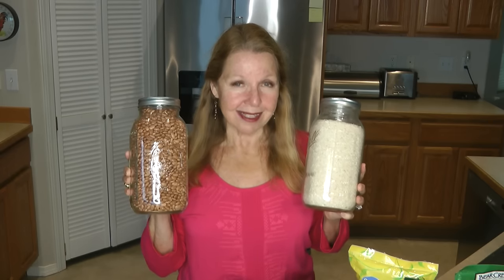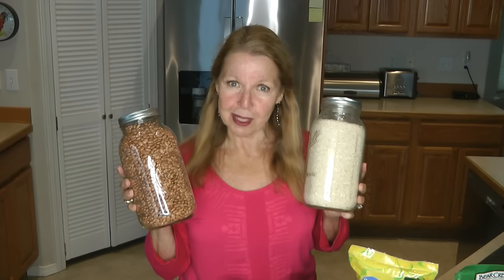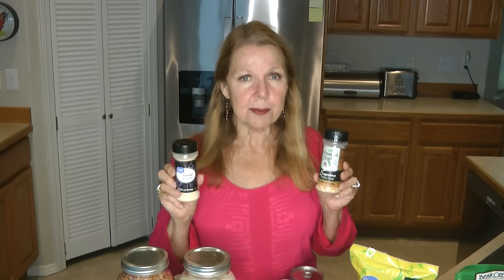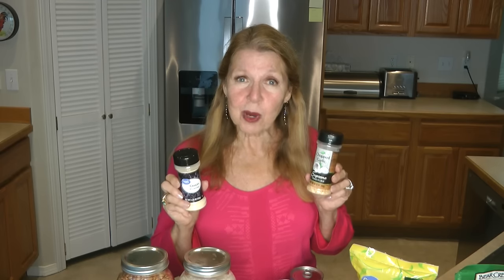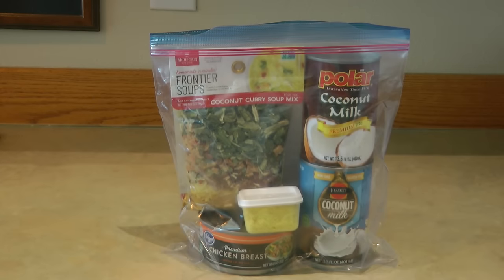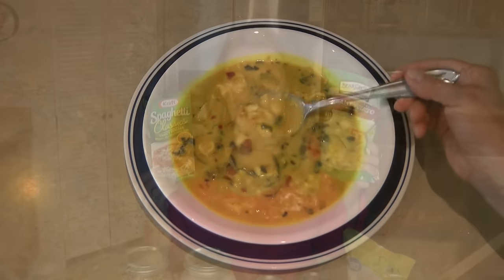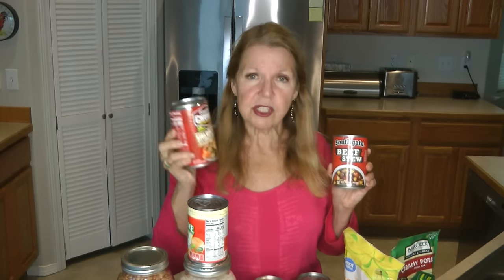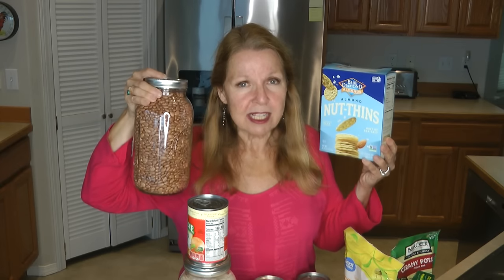Best Way To Start Prepping On A Budget...How To Cut Budget...Food Haul Preppers Stock Up Now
Best Way To Start Prepping On A Budget How To Cut Budget Food Haul Preppers Stock Up Now Amazon There are rapid increases in food prices and shortages of food supplies around the world.  Record high food prices have triggered a global crisis that will drive millions into poverty and food insecurity.  What food items should be on your next shopping list?  Stock up in bulk How to start if you are new to prepping?  What are the best foods to buy before Food Shortages, foods to buy and stockpile now.  Here is the list of foods that you want to at the grocery store when prepping for SHTF food shortages.  These are expected food shortages coming in fall and winter by reports from economists, governments, and experts.  Food shortages 2024 SHTF is coming.
Prices are rising food varieties are becoming limited.  What foods are likely to become far more expensive and harder to find?  What can you add to your stockpile to have the food you need?  Preppers are ready for food shortages after watching YouTube channels like Full Spectrum Survival, Goshen Prepping, Alaska Prepper, Canadian Prepper, Epic Economist, Pinball Prepper, Southern Prepper 1.  Preppers are trying to be ready for grocery inflation.  Keep stockpiling your prepper pantry emergency food supply a little at a time.

★☆★ RECOMMENDED RESOURCES: ★☆★
Survival Medicine Handbook
Oster Bread Machine
Jackery Solar Generator
Iosat Potassium Iodide
Butane Stove
Coleman Propane Stove
UltraLight Folding Stove
Aquatabs Water Purification
Water Storage Barrel
Aquatainer Water Storage 5 Gallons
Baby Wipes
USB Rechargeable Lantern
LED Rechargeable Lanterns
Solar Battery Bank
USB Battery Bank
Solar Lights
Portable Solar Panel

Best Way To Start Prepping On A Budget How To Cut Budget Food Haul Preppers Stock Up Now Amazon There are rapid increases in food prices and shortages of food supplies around the world.  Record high food prices have triggered a global crisis that will drive millions into poverty and food insecurity.